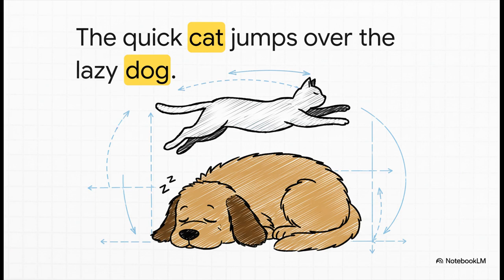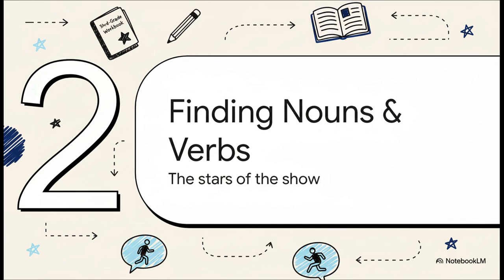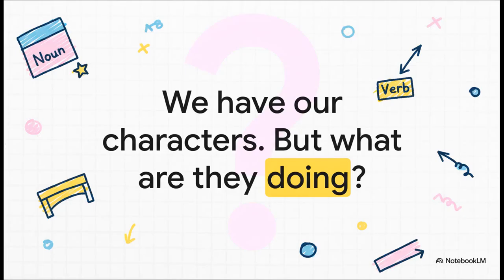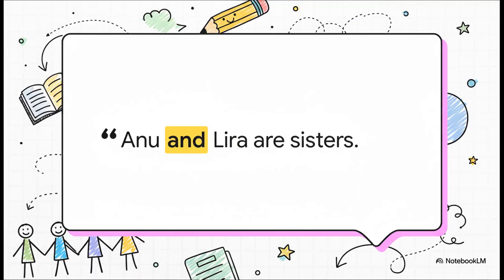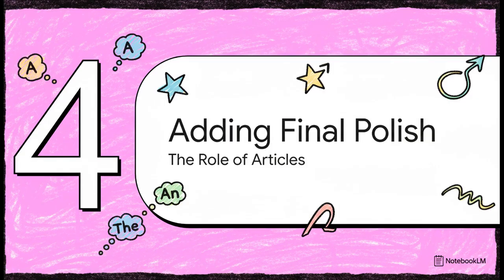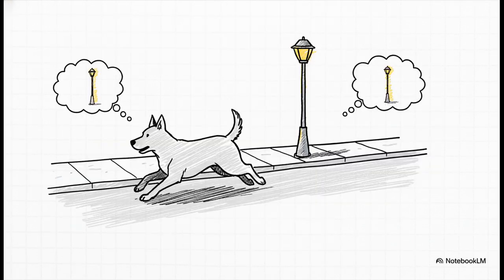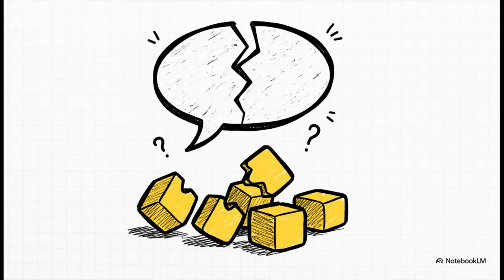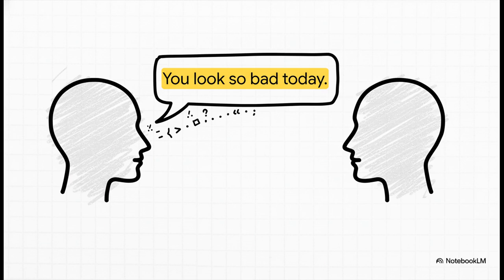Eduheal Foundation English Olympiad Class 3 | Practice Book & Sample Papers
Eduheal Foundation English Olympiad Class 3 book helps students improve grammar, vocabulary, comprehension, and creative writing with chapter-wise concepts, activities, and sample papers. Based on CBSE & ICSE syllabus, designed to develop language skills and Olympiad confidence.